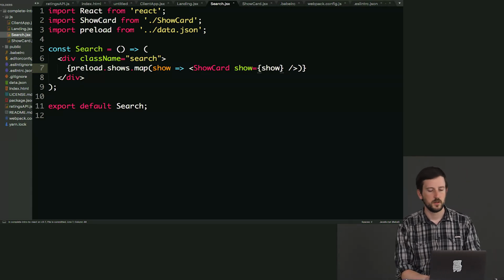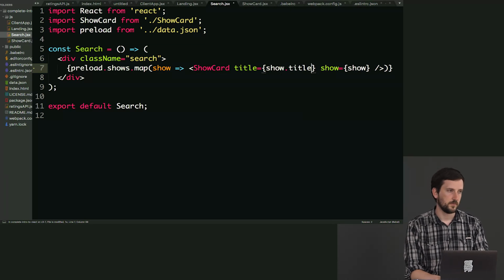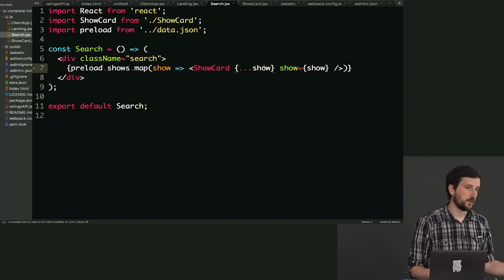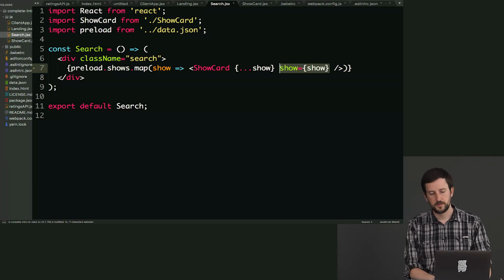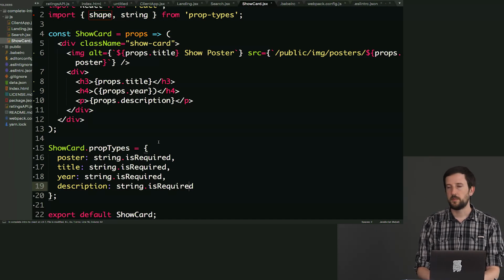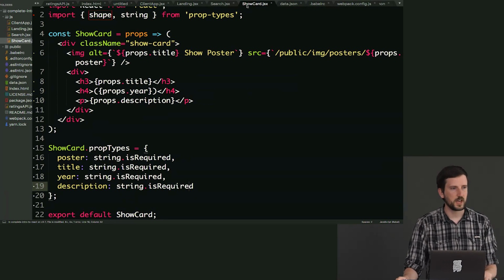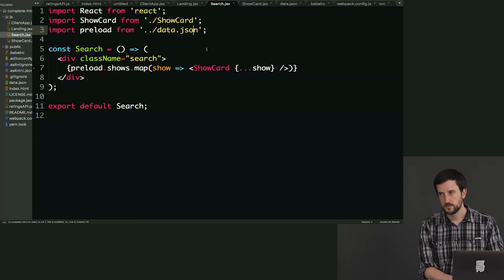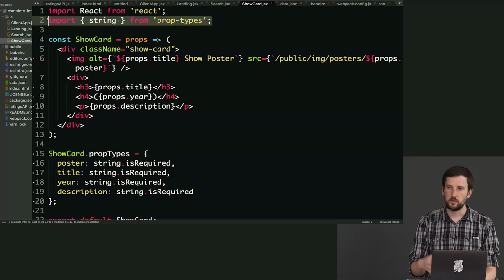4 7 using the spread operator in jsx